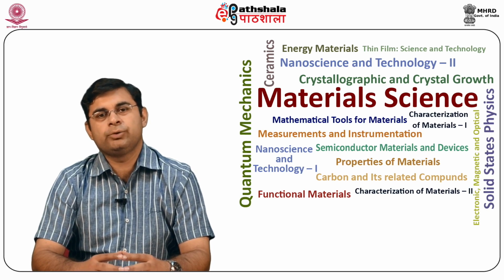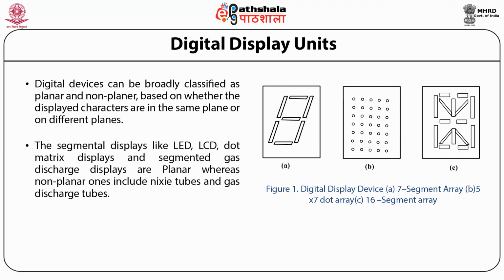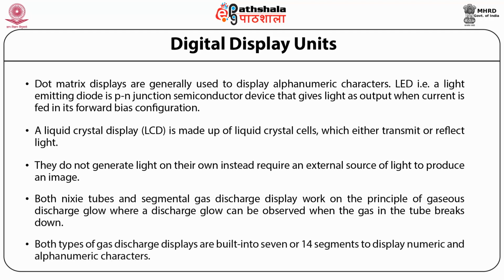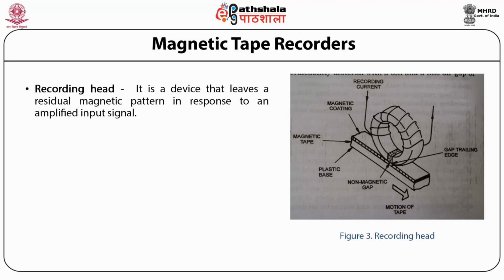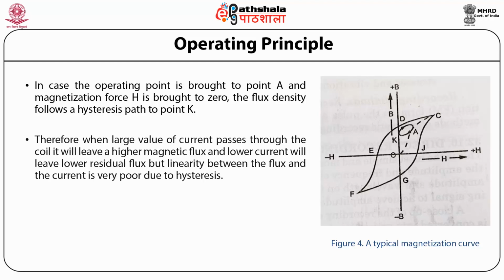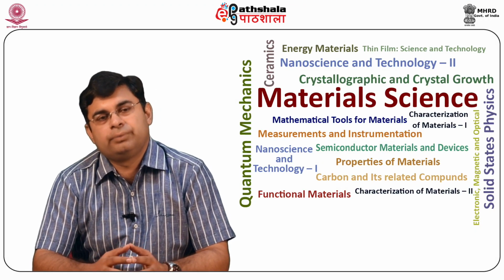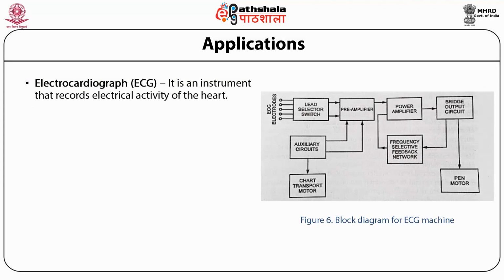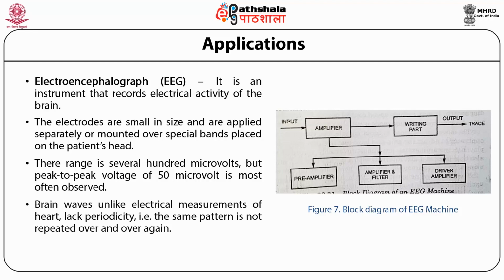Recorders and Recording system II